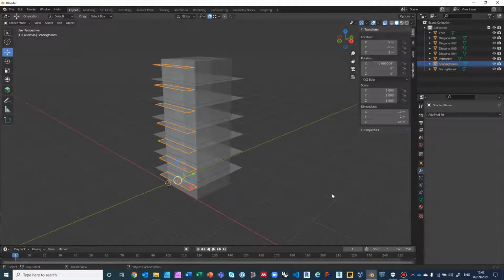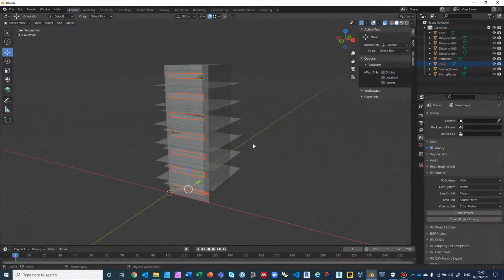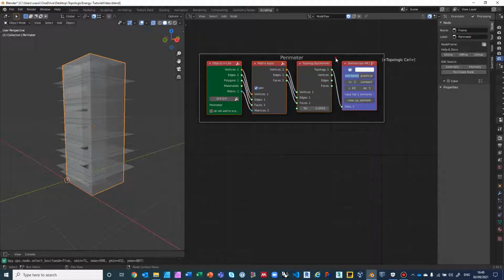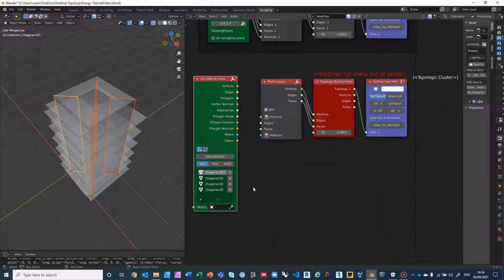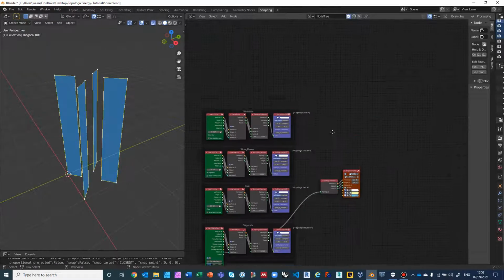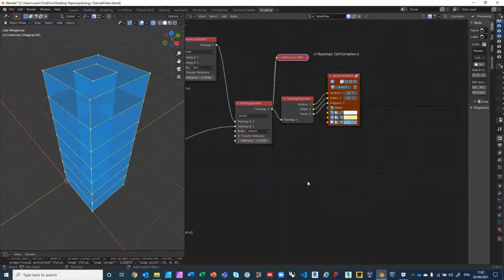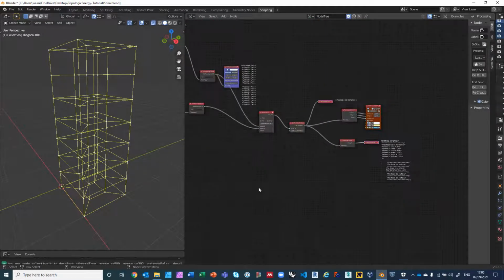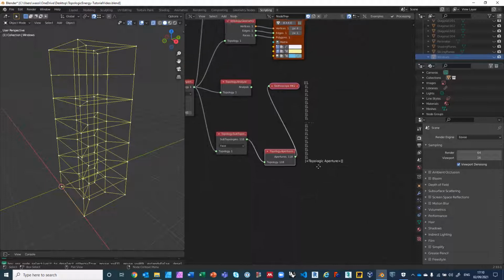TopologicEnergyBlender Part02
Part 02: How to model a building in Blender for Energy Analysis using TopologicEnergy, OpenStudio, and EnergyPlus